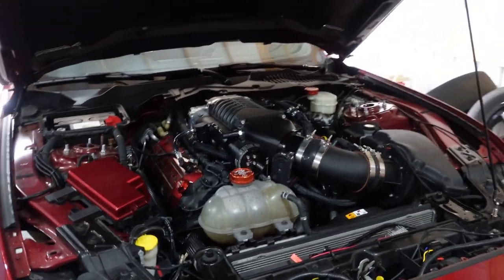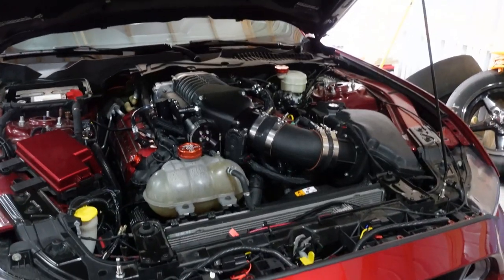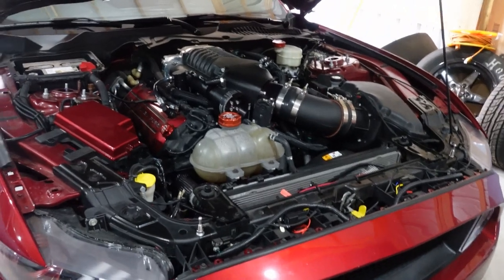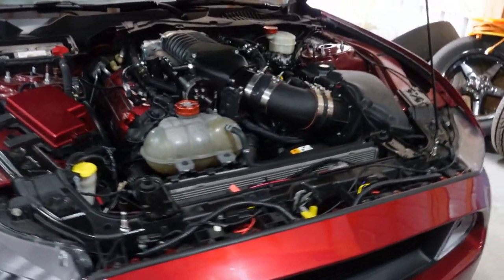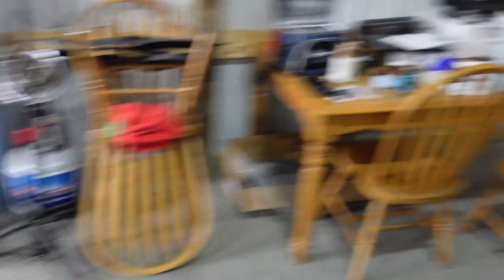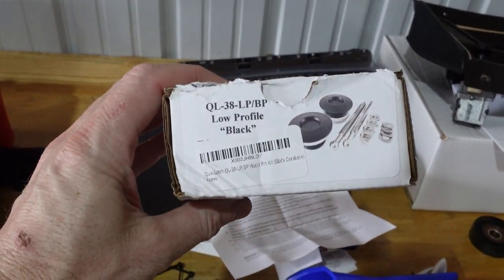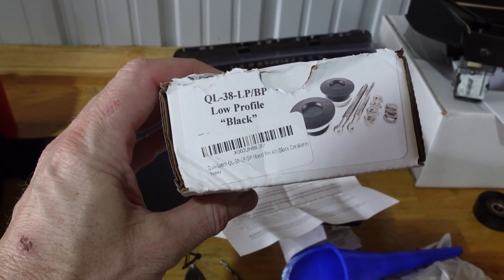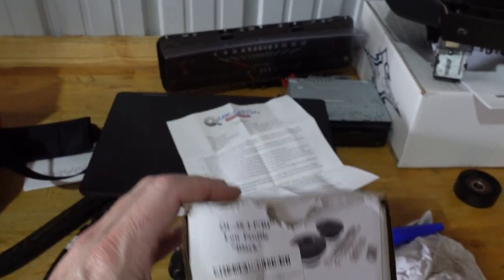Keep your hood secure with Quik-Latch hood pins! QL-38-LP/BP install on my 2016 Mustang GT!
I install Quik-Latch QL-38-LP/BP hood pins on my Whipple supercharged, T56 Magnum XL swapped 2016 Mustang GT, project Stepchild! These will definitely keep my hood secure!

PONIES550

SC_JEREMY

Send me cool stuff:
ponie1992
1100 Church St
Box 1058